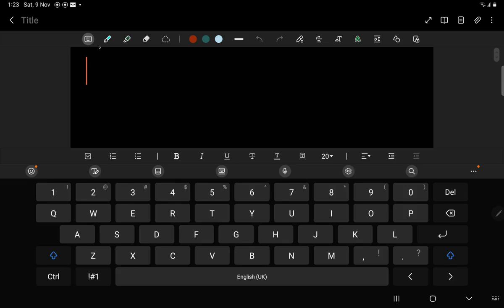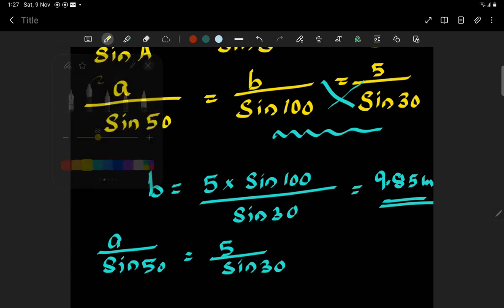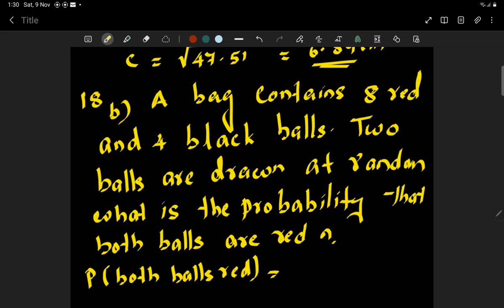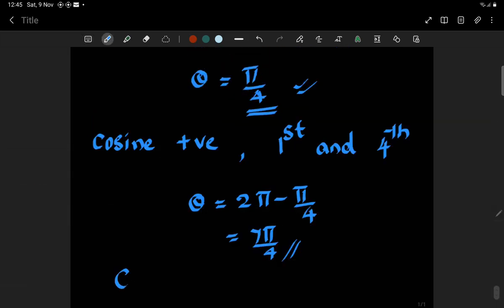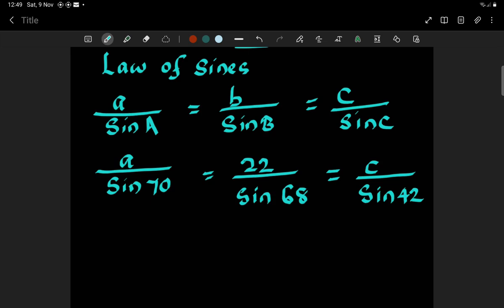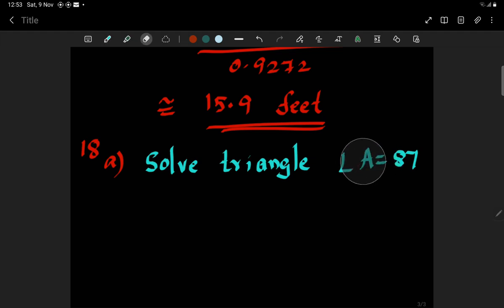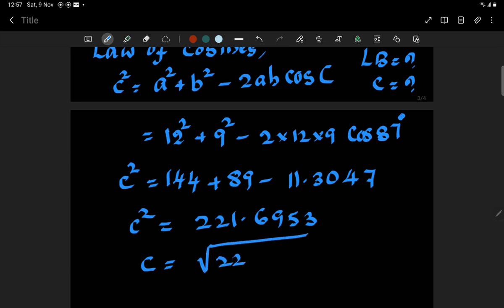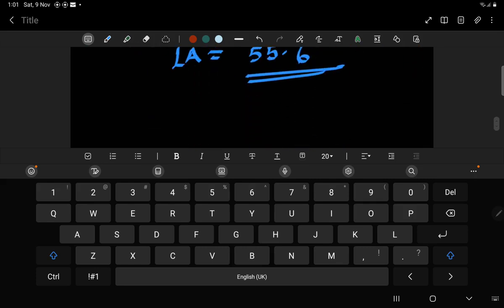PURE MATH PROBABILITY AND TRIGONOMETRY